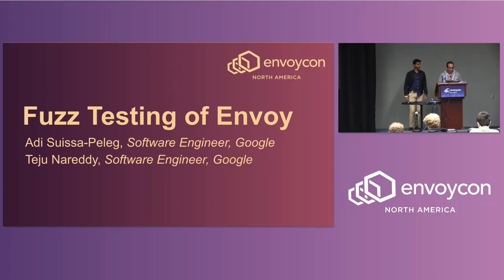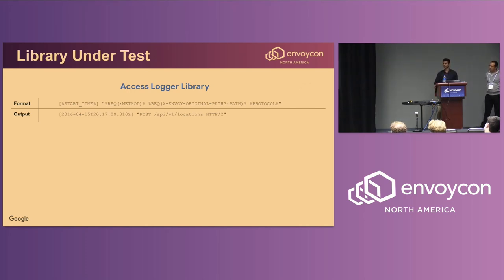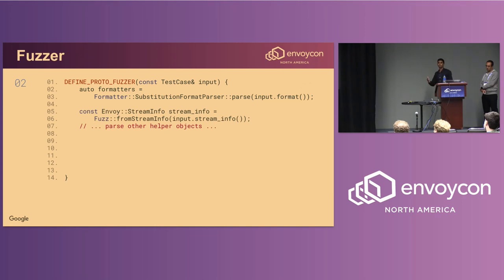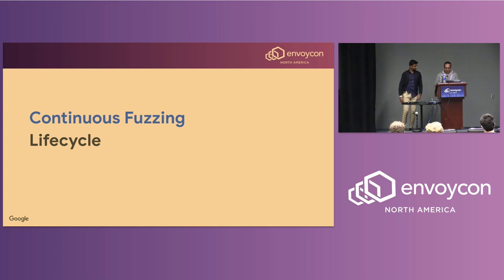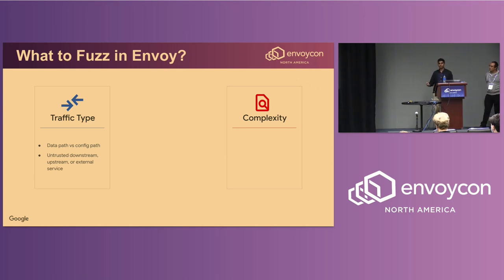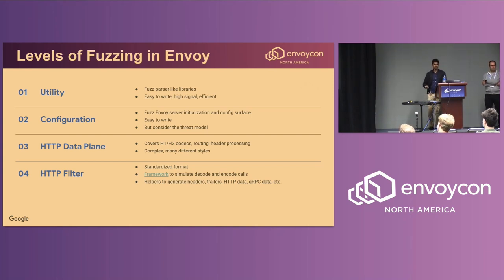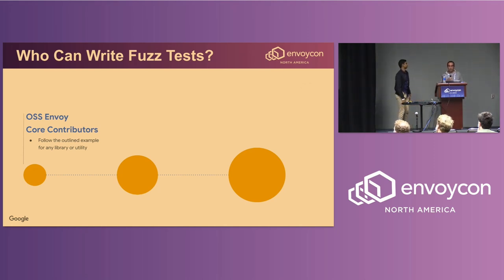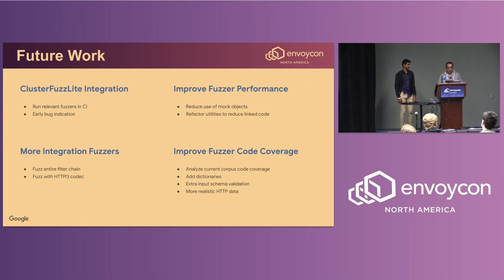Fuzz Testing of Envoy - Adi Peleg & Teju Nareddy, Google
How can we be assured of the correctness and safety of the many Envoy parsers and state machines in the presence of untrusted or adversarial input? While developers cover main scenarios using tests, complex edge cases may be missed. Adversaries may be able to exploit these cases to trigger denial of service attacks, access Envoy process memory remotely, or trigger remote execution of malicious code. Fuzzing is an automated software testing technique that provides randomized input to the system under test (SUT). Some tests may use a variety of sanitizers to check for violations of memory safety, check for invariants expressed as assert statements or abnormal program terminations or timeouts. Other tests may compare behavior of different SUTs to the same input. This talk will include an overview of different fuzzers in Envoy, the OSS-Fuzz infrastructure for running fuzz tests, some bugs fuzz tests discovered, and examples of creating specific fuzz tests for ESF components in Envoy.